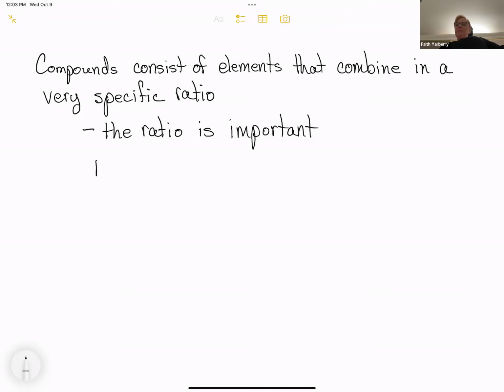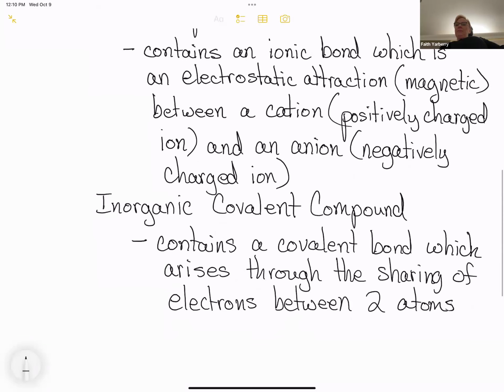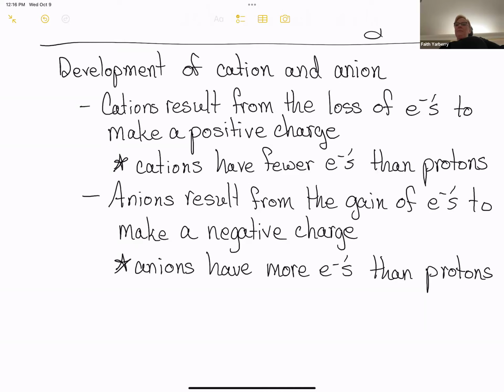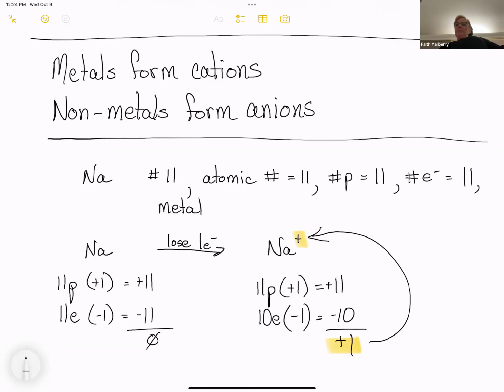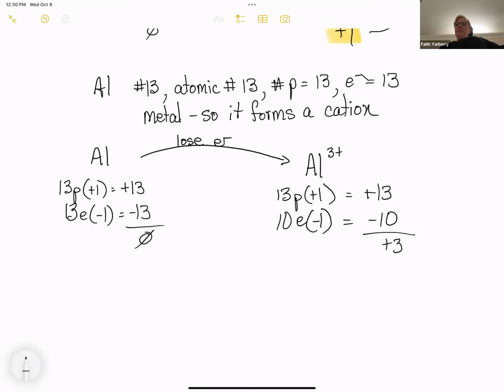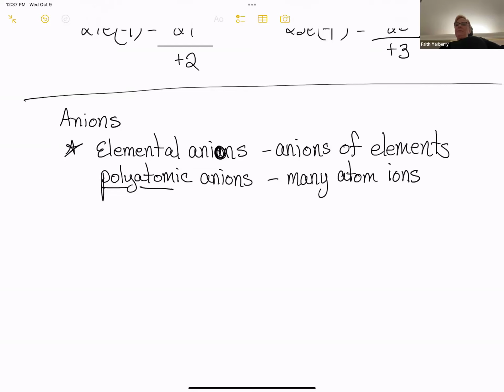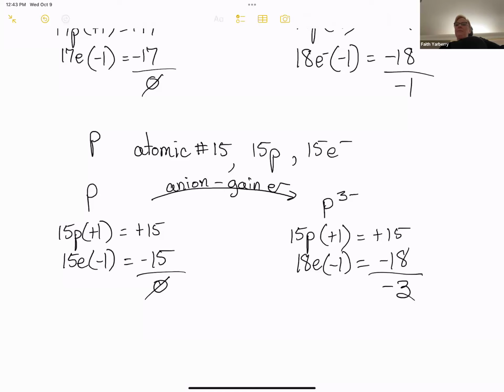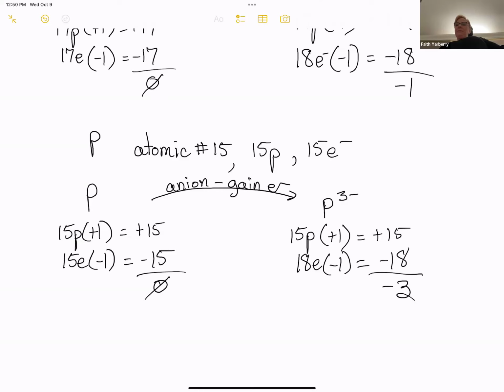GMT20241009 170031 Recording 1920x1440